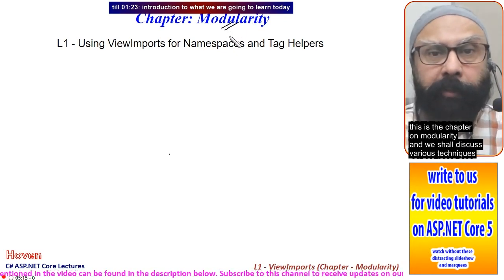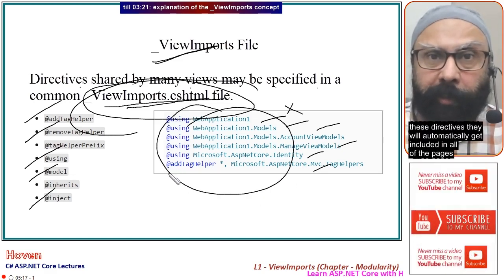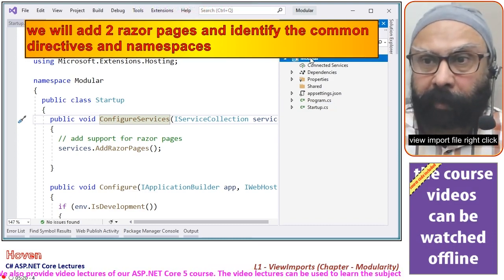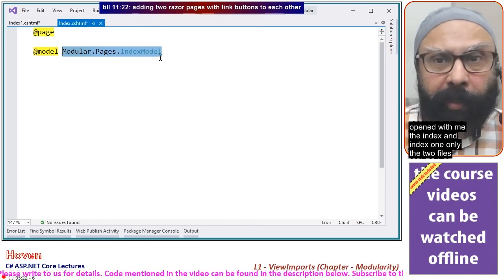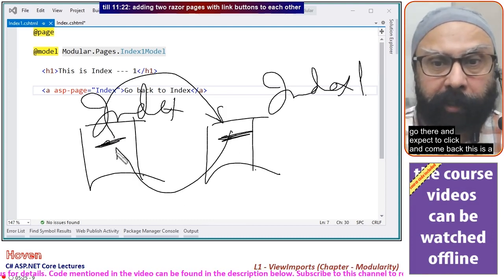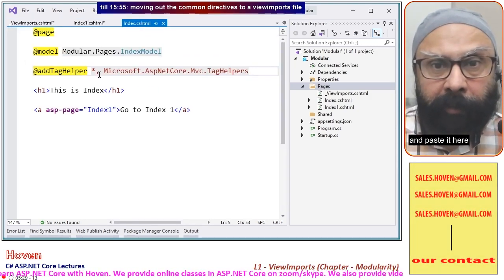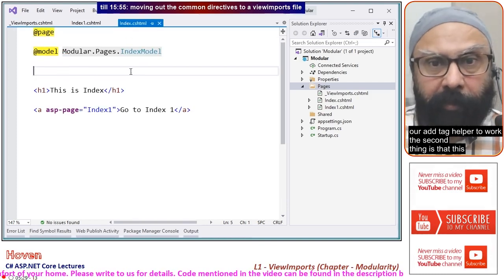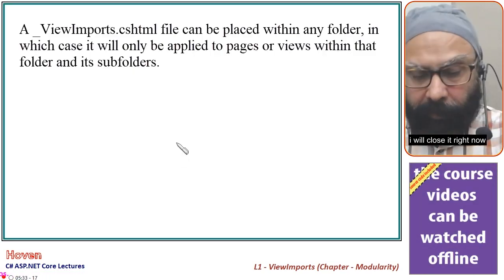the _ViewImports.cshtml file (Modularity - 1) (Beginner Level) | ASP.NET Core 5 Tutorial